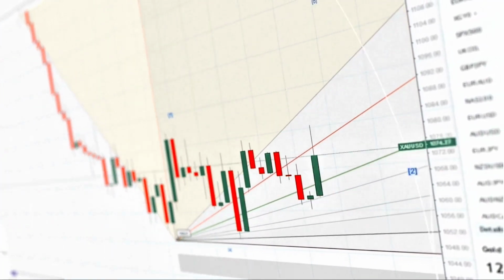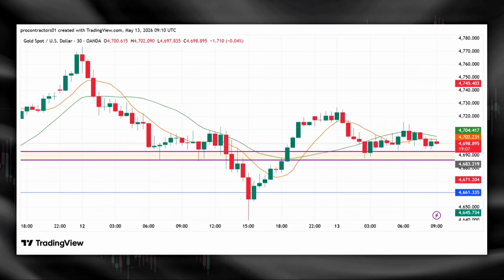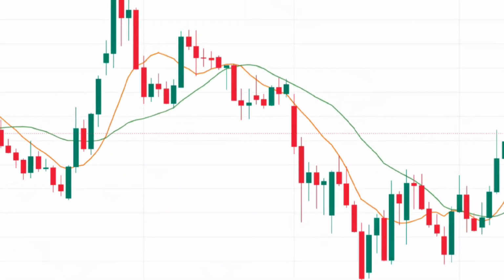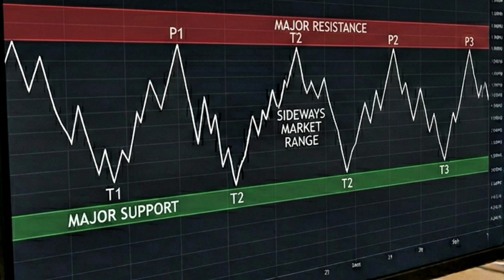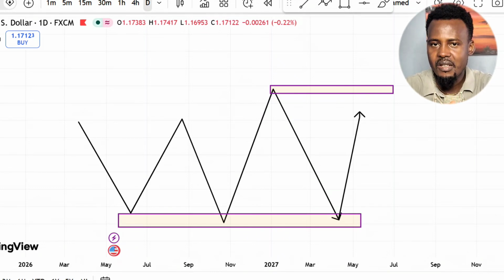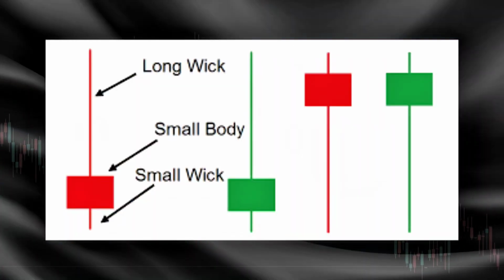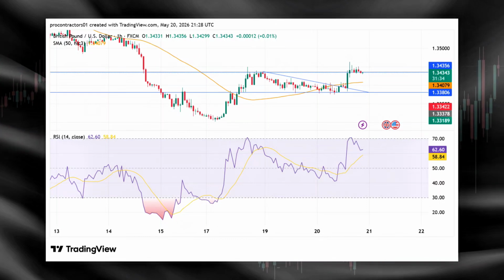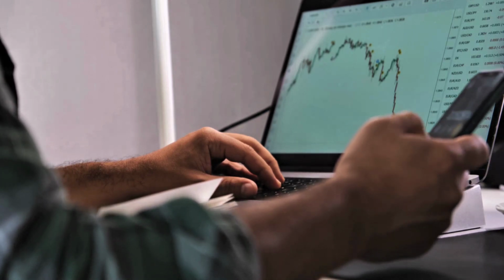Forex Charts 101: Stop Guessing and Start Trading! [ forex trading ]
Forex Charts 101: Stop Guessing and Start Trading!

Ask

Are forex charts confusing? Don't worry! This video simplifies forex trading for beginners, explaining the basics of how to trade forex.

Are forex charts confusing? Don't worry! This video simplifies forex trading for beginners, explaining the basics of how to trade forex. Learn what candlestick charts mean and how to identify buy and sell opportunities using technical analysis, helping you read the market without guessing. This is essential knowledge for anyone interested in trading for beginners and wanting to learn forex.